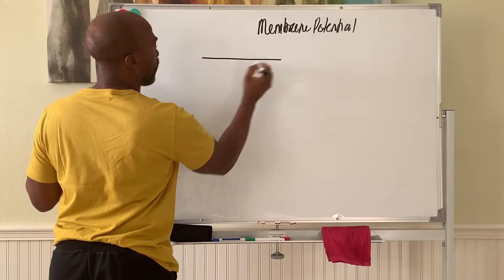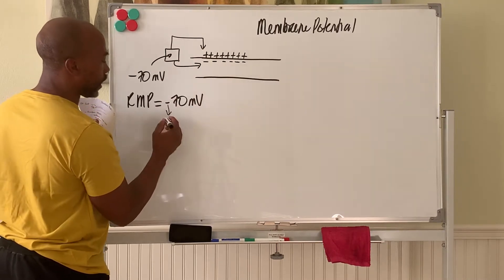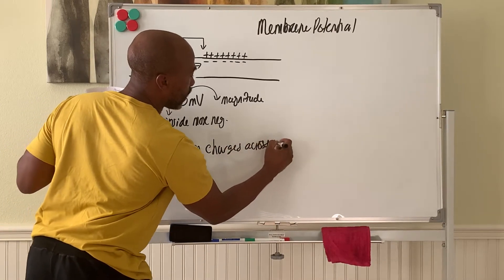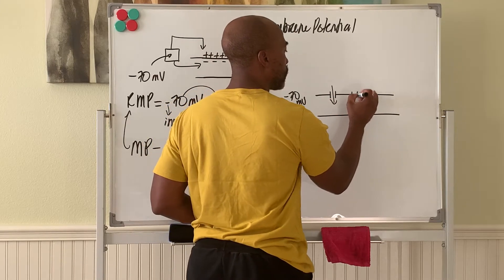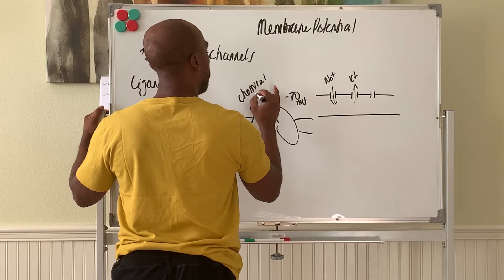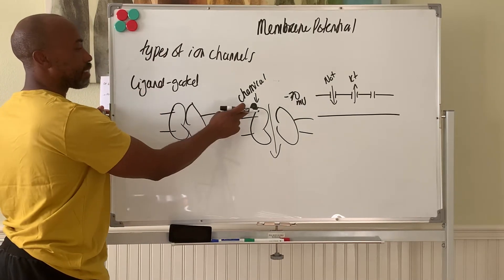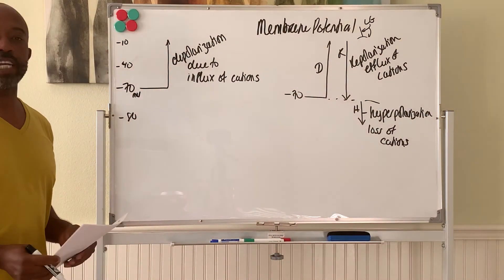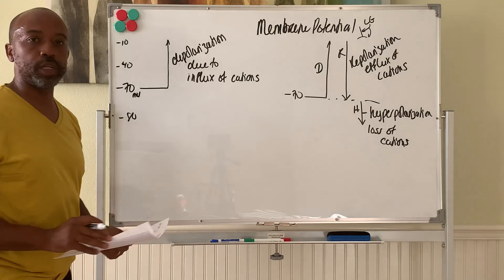Phys Neuron Pt 4: Membrane Potentials